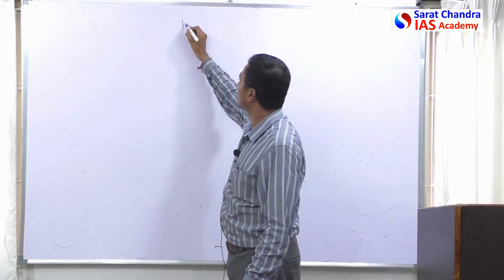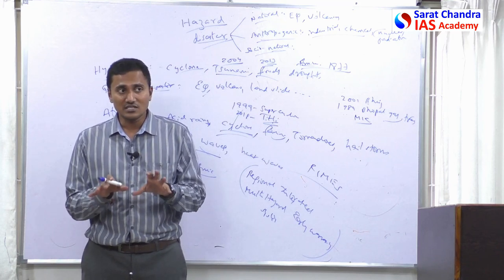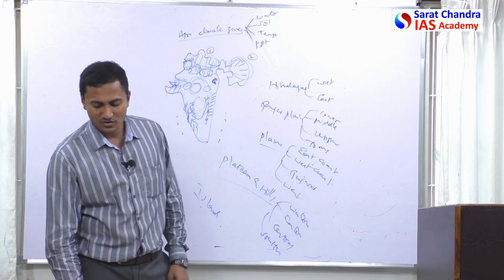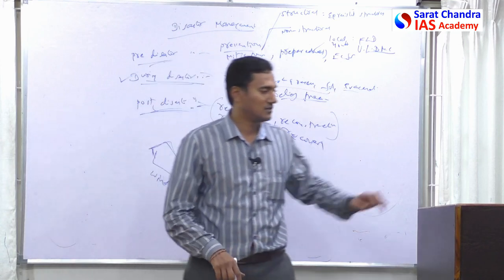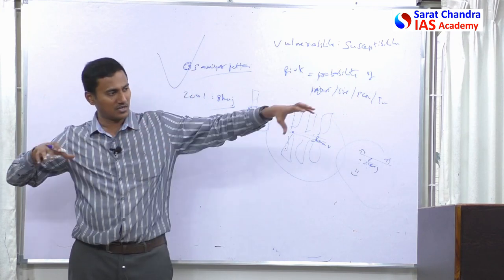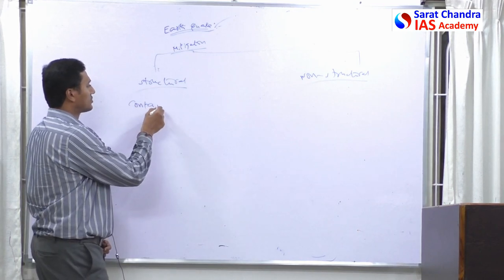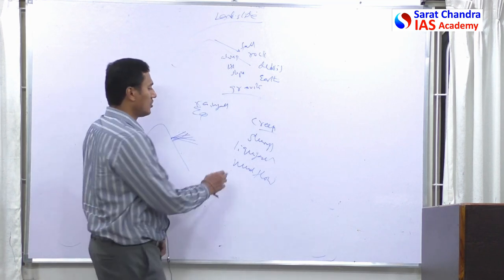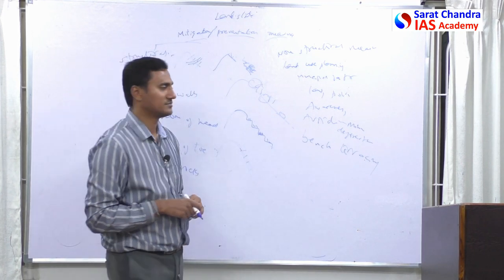Disaster Management Part-1 for UPSC and APPSC Group 1 Mains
Sarat Chandra IAS Academy has started this channel for UPSC Civil Services aspirants. However these videos will be helpful for all other competitive exams like IFS, APPSC-Group 1, etc. Our videos will be on current affairs, answers for UPSC prelims and mains exam papers, answer writing and essay writing strategy etc. Our team has experts in all subjects who prepare the content. This is an extension of our coaching center in Vijayawada. We upload some of our live classroom classes.